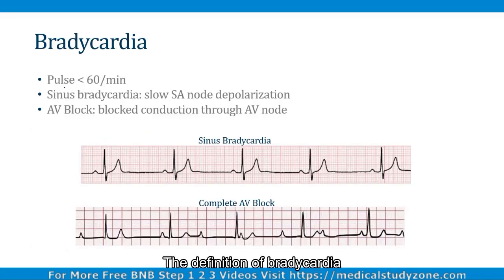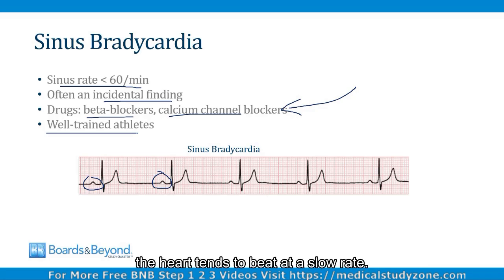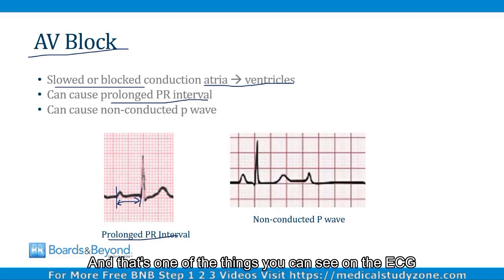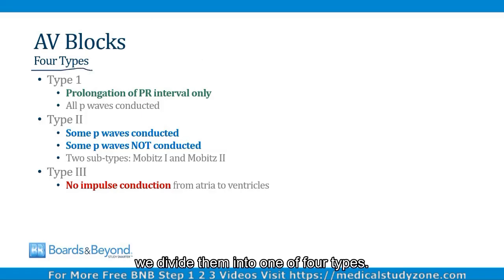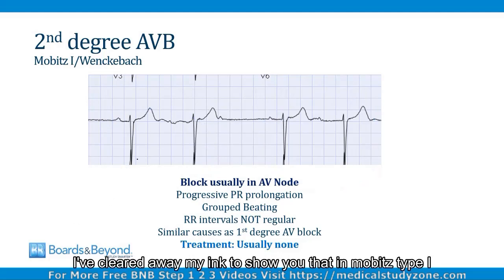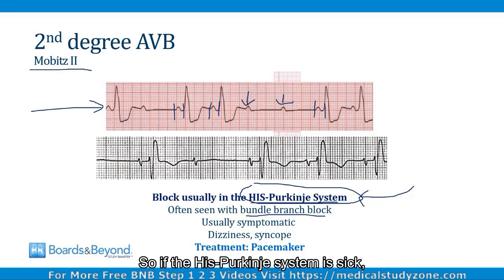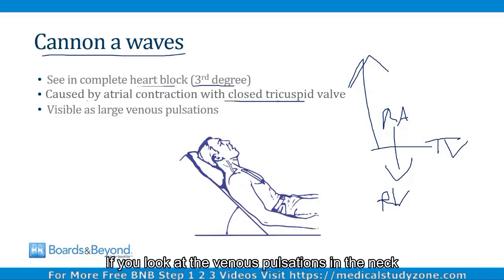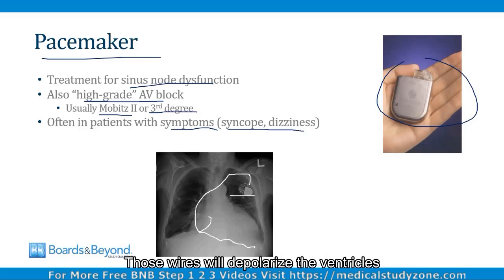May 12, 2026